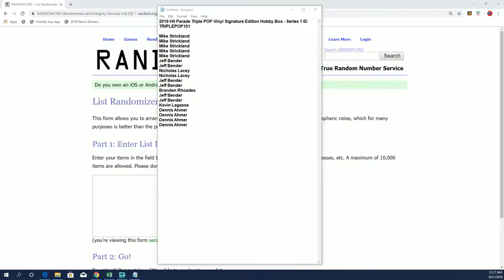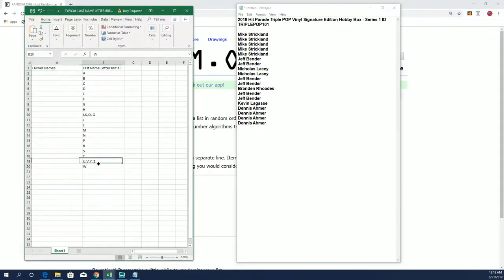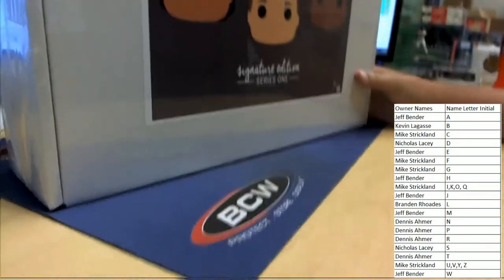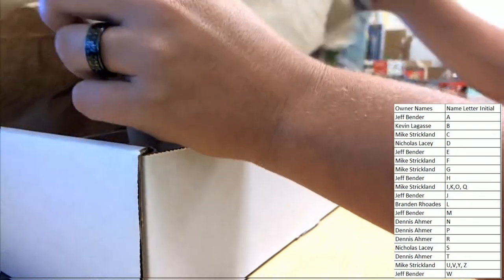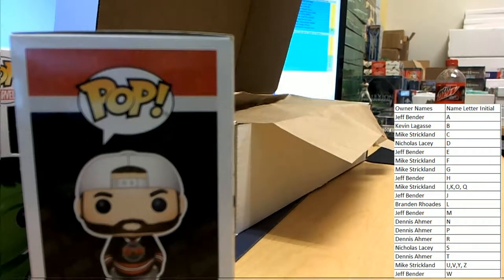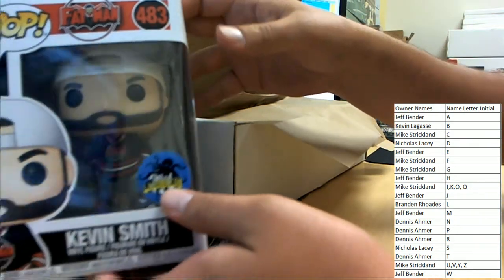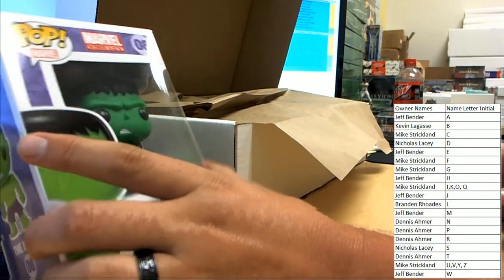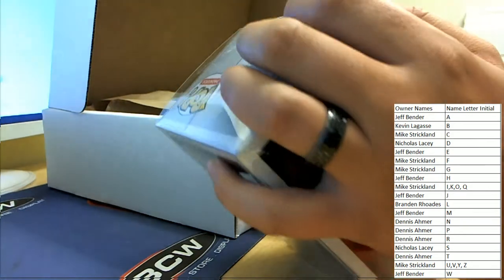2019 Hit Parade Triple POP Vinyl Signature Edition Hobby Box Series 1 ID TRIPLEPOP101